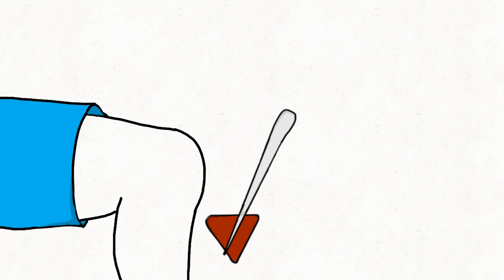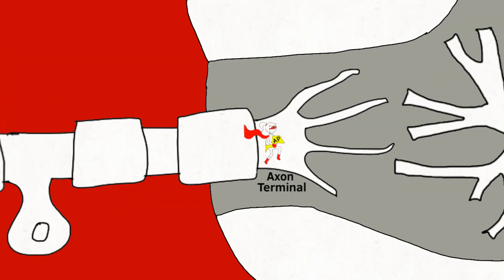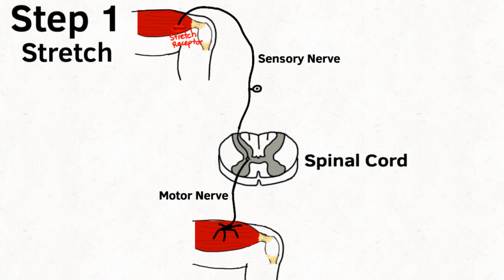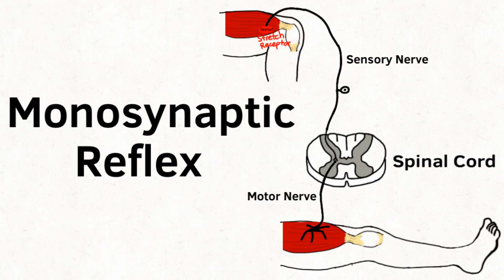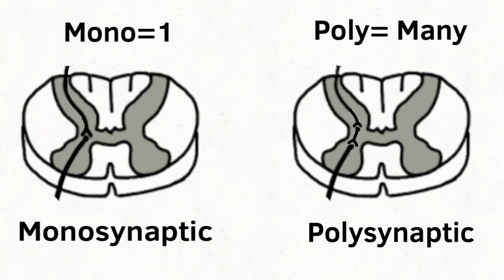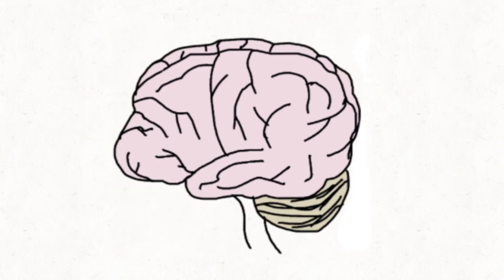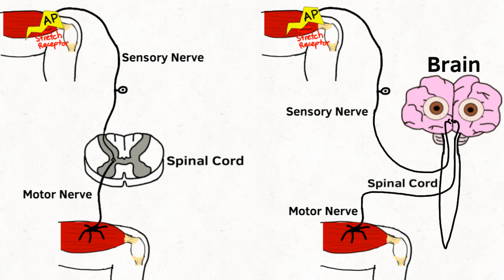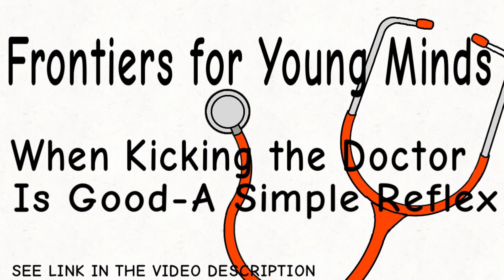Neuroscience for Kids - Reflexes STEM Activity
Learn more about what reflexes are and how they protect us! This video has an accompanying worksheet available

iSTAND is dedicated to supporting home learning during COVID-19. Please comment your feedback to help us provide resources that meet your needs!